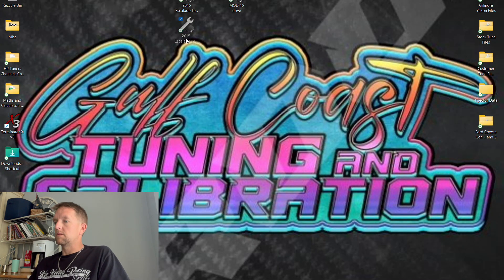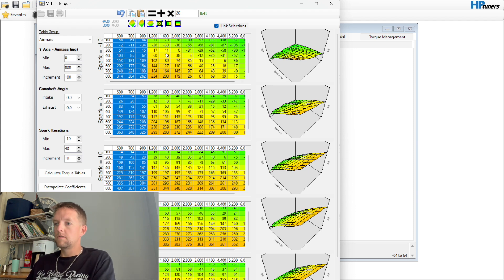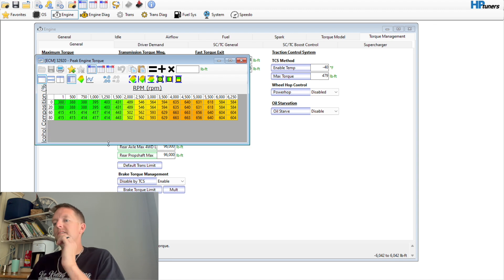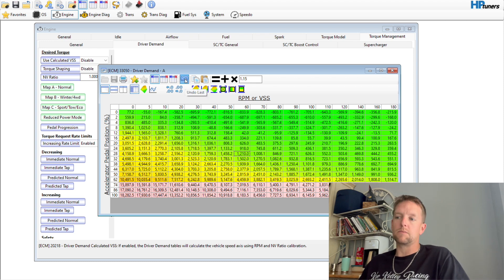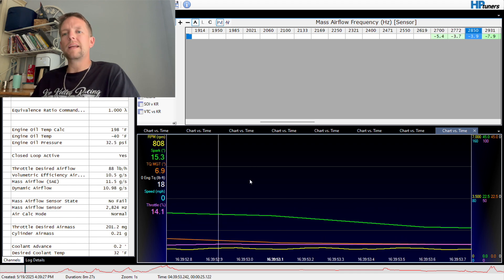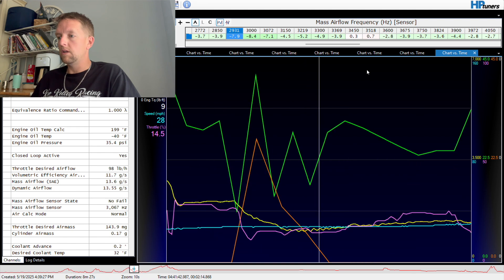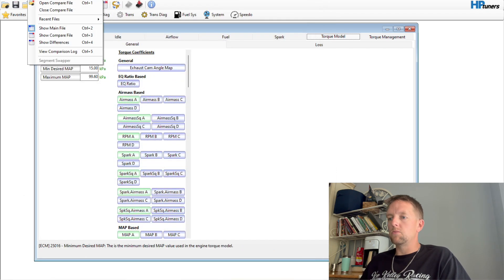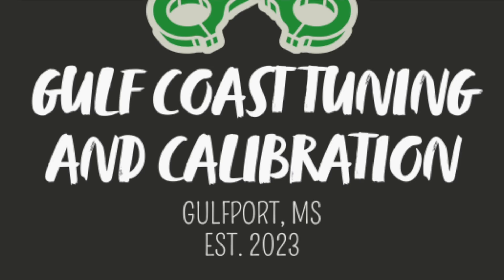This Simple Trick Boosted My Engine Power!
If you're tuning a Gen V GM platform and haven’t mastered the Advanced Torque Tables, you're leaving serious horsepower on the table. In this video, we dive deep into torque-based tuning strategies for Gen 5 engines using HP Tuners—giving you complete control over throttle response, drivability, and performance.

Whether you're working on a C7 Corvette, Camaro SS, Silverado, or any LT-based build, this walkthrough will show you how to safely manipulate Driver Demand, Virtual Torque, and Inverse Torque tables to make your car respond exactly how you want.

🎯 Perfect for:

Tuners looking to level up their Gen V calibration

Anyone dealing with weird throttle behavior or torque limiting

Builders chasing maximum control and reliability

📈 What You'll Learn:

How the Gen V torque model works

Step-by-step guide to editing Torque Tables

Common mistakes that kill performance

Real-world datalogging examples and tips

🔧 Software Used: HP Tuners VCM Suite
📂 Files & examples shown in video!

💬 Drop your questions in the comments—we answer EVERY tuning question.
Services offered for GM Gen 3/4/5 Cars and Trucks and their Transmissions using the HP Tuners VCM Suite is:

$100 Existing Engine and Transmission Base File Videos with Private Link
$150 "Look at my Tune File"
$200 Custom Base Map Creation with Tutorial Video and Private Youtube Link
$400 Custom Remote Tuning for Naturally Aspirated Vehicles
$500 Custom Remote Tuning for Forced Induction Vehicles

Check out this video for some insight on engine tuning and how to tune your car. Learn about the intricacies of dyno tuning and how it impacts overall performance. Whether you're interested in ecu remap or just learning more about engine remapping, this video has you covered.
The link for the Memership Program is below!